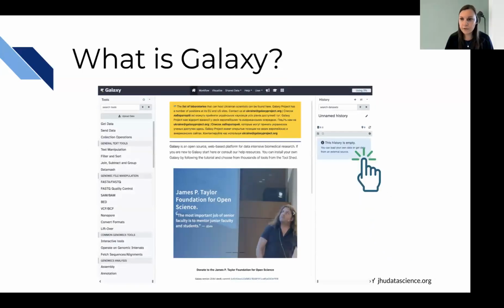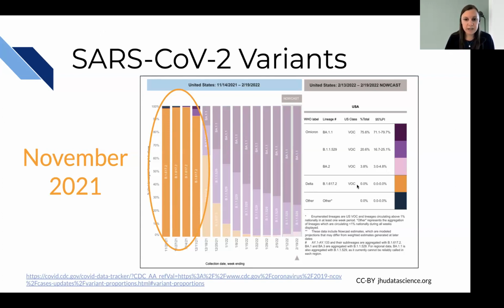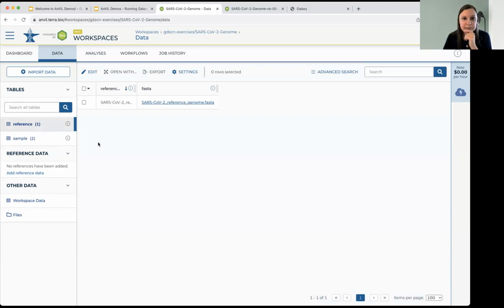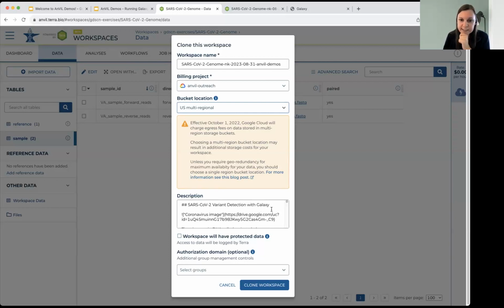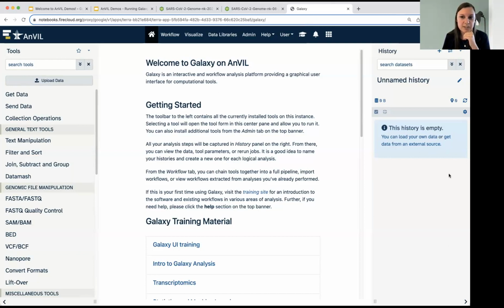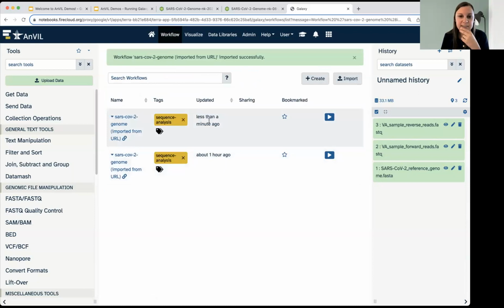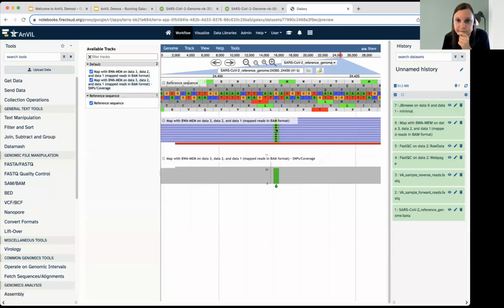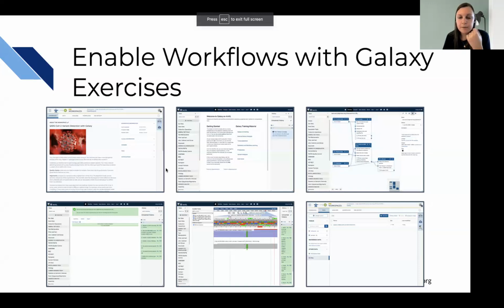AnVIL Demos: Running Galaxy in AnVIL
In this demo, Natalie Kucher from Johns Hopkins University presented an analysis of a SARS-CoV-2 viral sample analysis that demonstrates Galaxy running in AnVIL.